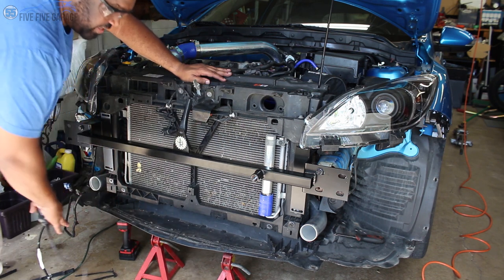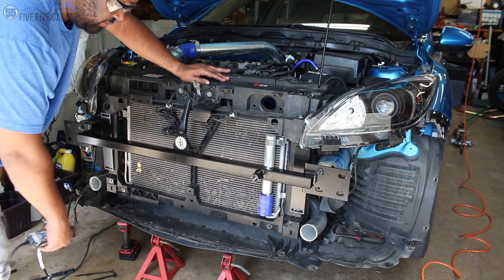Mishimoto S-Line Intercooler Upgrade for my Mazdaspeed 3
After driving around with the CX Racing intercooler for a bit, I decided it was time to up the ante (and the p.s.i.) by installing the S-Line intercooler by Mishimoto. On my way to cooler charge temps!